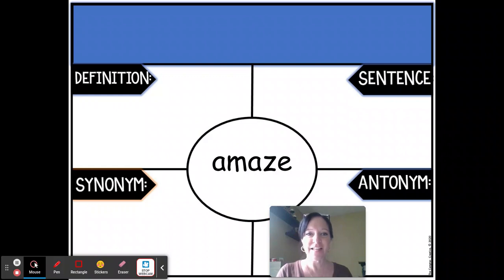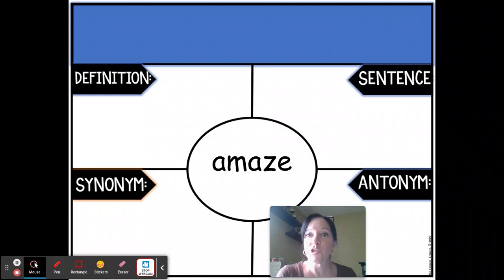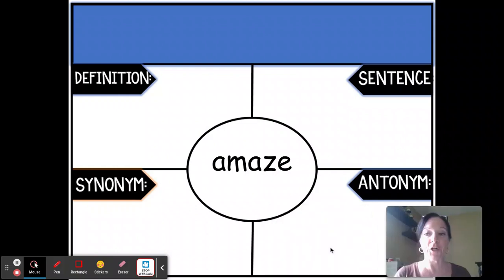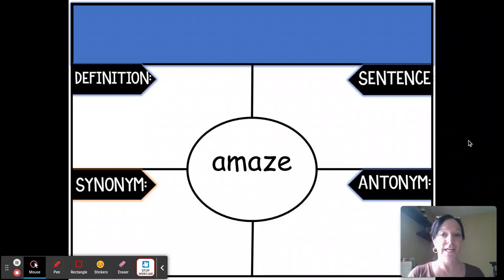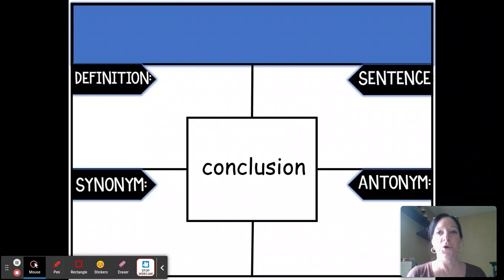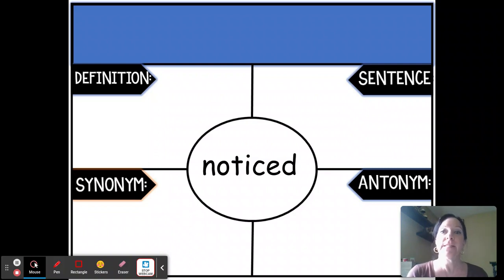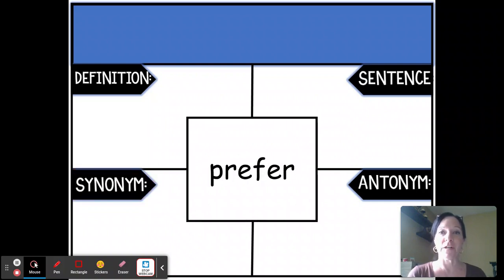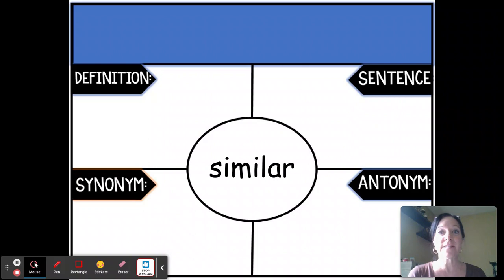Vocabulary Builders Unit 1 Week 1 Words Definitios